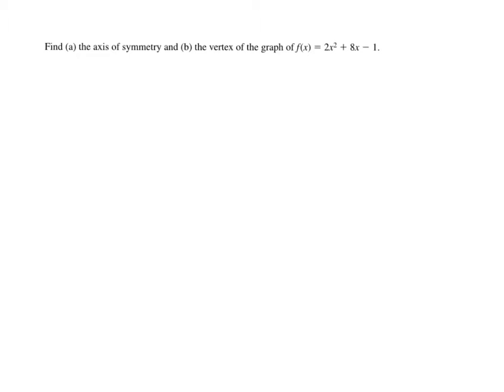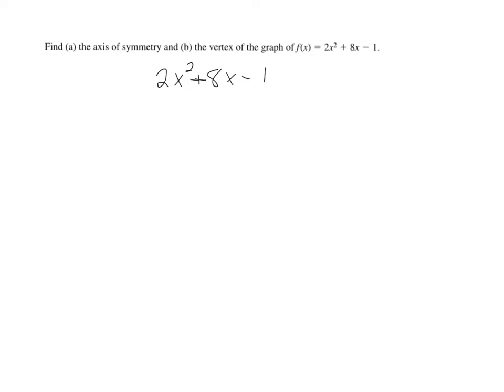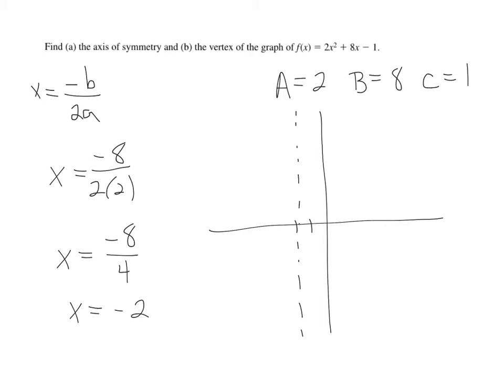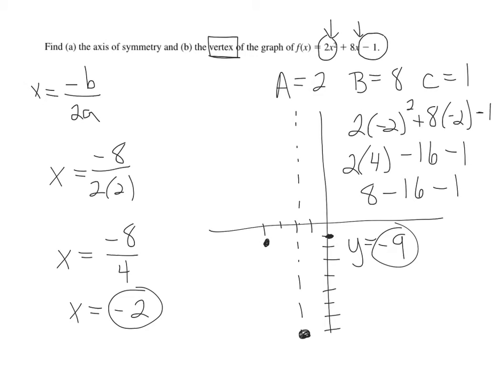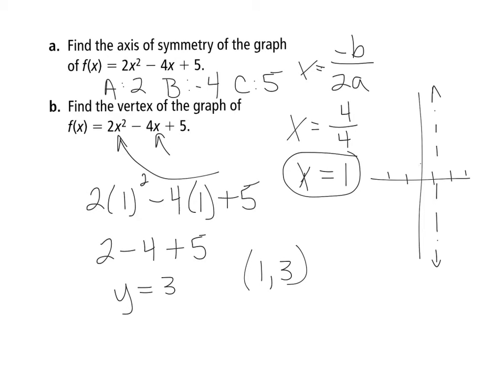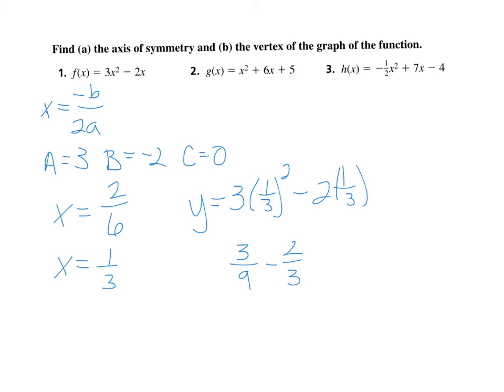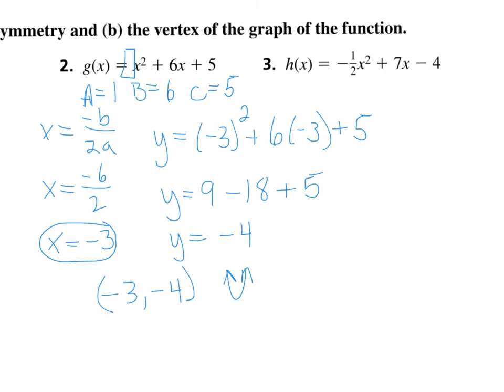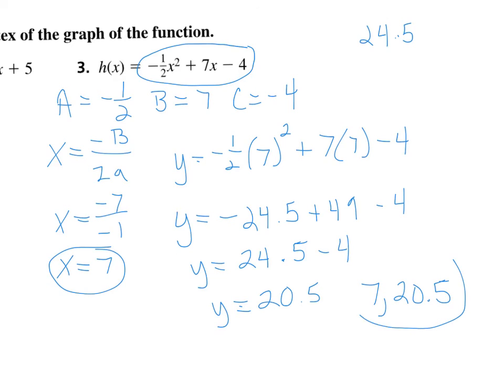Alg T3 graphing quadratics